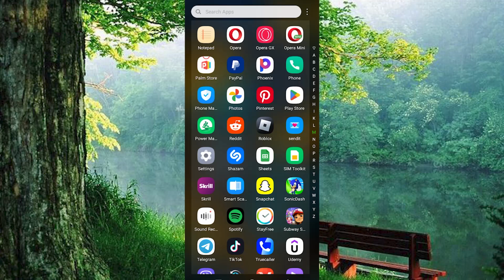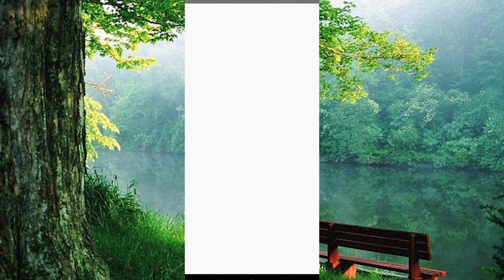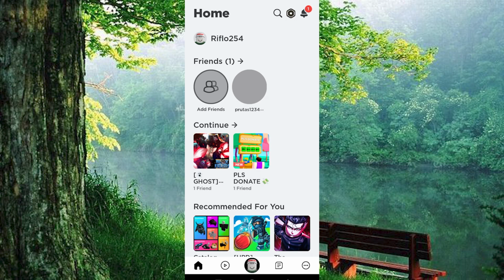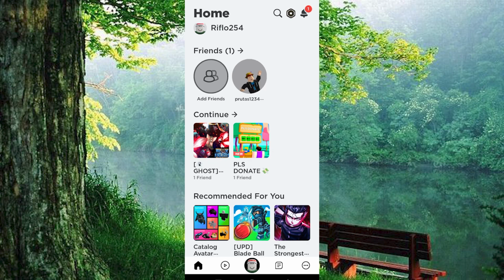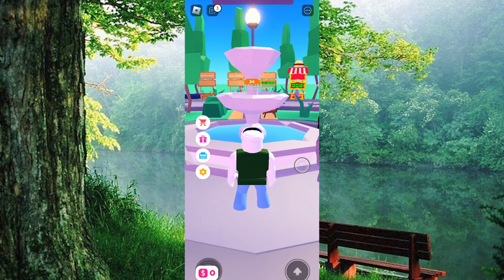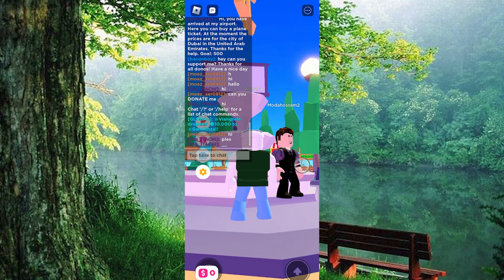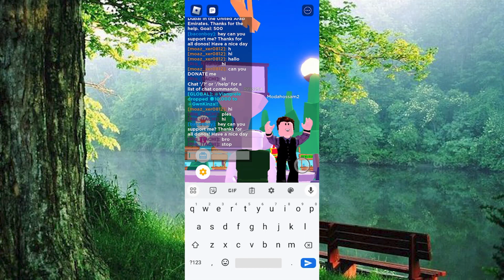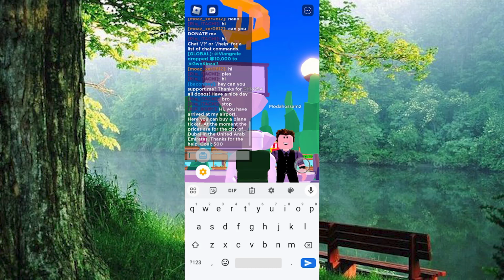How To Whisper In Roblox (2025) - Easy Fix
In this video, we will explain to you about: How To Whisper In Roblox (2025) - Easy Fix